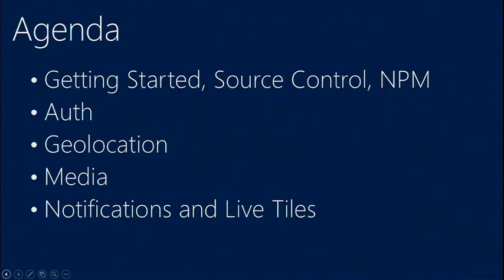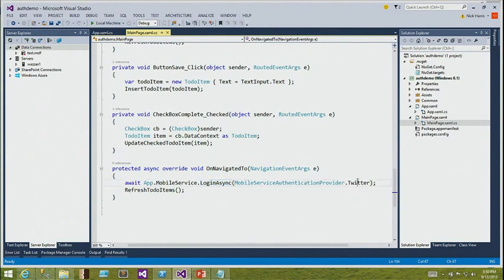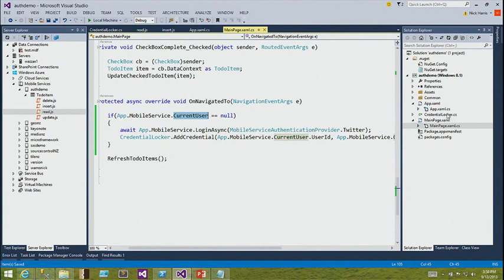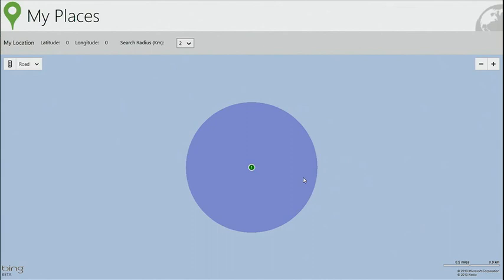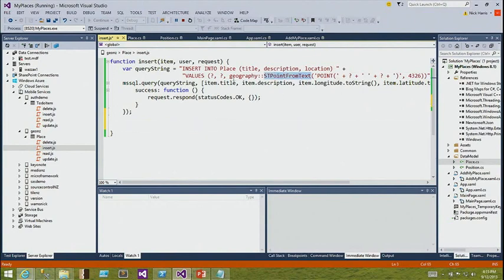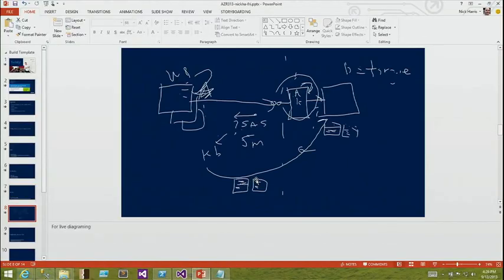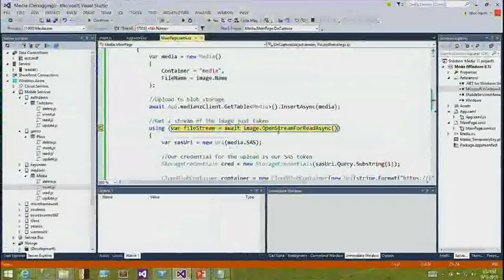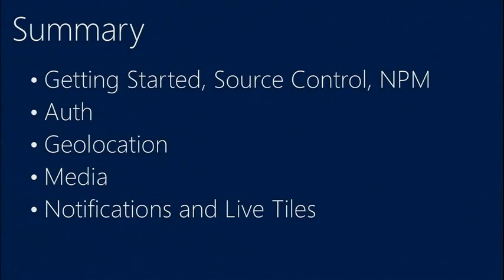TechEd New Zealand 2013 Building Real World Windows 8 1 Apps with Windows Azure Mobile Services